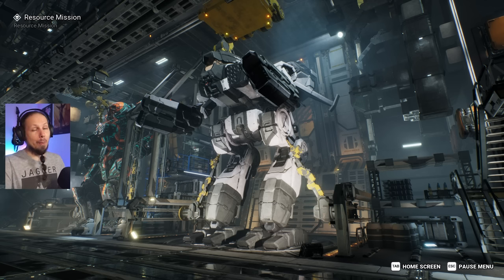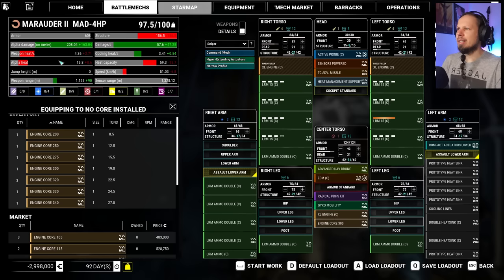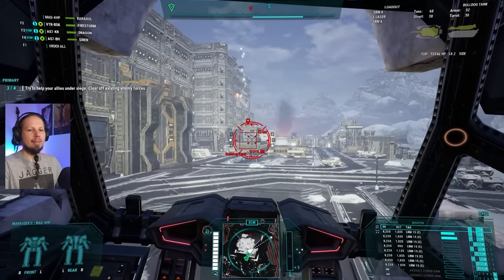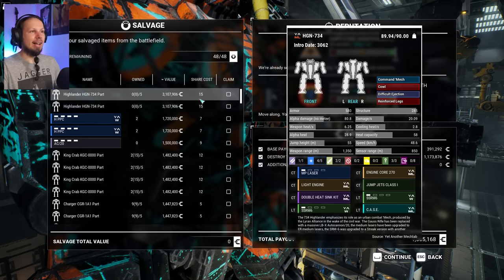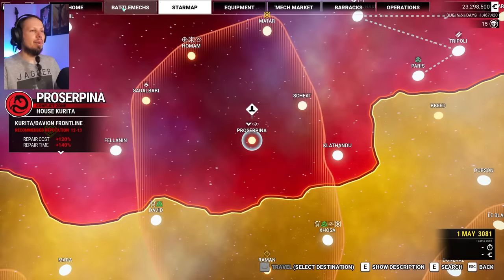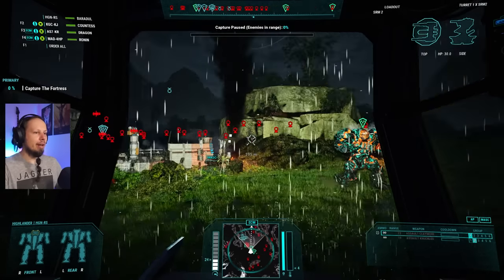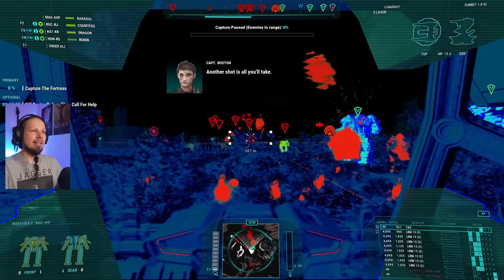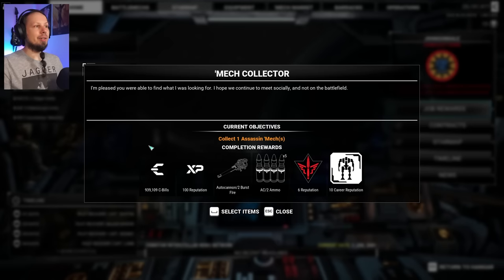Crazy Missile Spam Bot - LRM Marauder II - Yet Another Mechwarrior 5: Mercenaries Modded Episode 78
Welcome to Mechwarrior 5: Mercenaries DLC "Call to Arms" playthrough. In this video I will show you the gameplay of a full missions as well as the MechLab where you customize your Battlemechs. Mechwarrior 5: Mercenaries is a game about stompy Mech action. You take command of a mercenary company and try to grow your income, salvage Mechs and hire Mechwarriors. The game includes a campaign with a vast storyline.

This DLC is all about Melee Mech Combat. With new Melee focused weapons like hatchets, axes and swords you can dominate the battlefield in close quarter combat. Apart from a bunch of new Mech Variants a new Mech joins the ranks of Mechwarrior 5: Mercenaries: The Hatchetman. This 45 ton Medium Mech can cripple enemies with its Autocannon and Medium Lasers at range just to close in and take components with its Hatchet.

The release of a new DLC called "Rise of Rasalhague" is already announced for January 26th 2023. As soon as it releases I will cover the whole gameplay experience, storyline, game mechanics and new Battlemechs that will come with the addon.